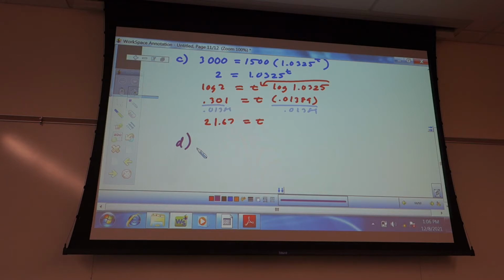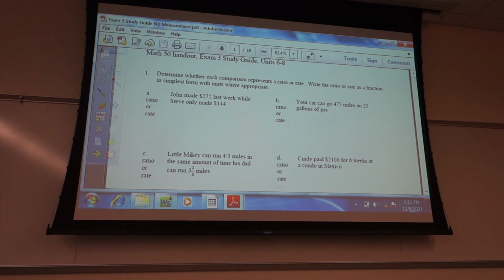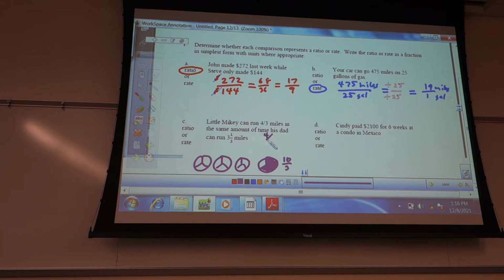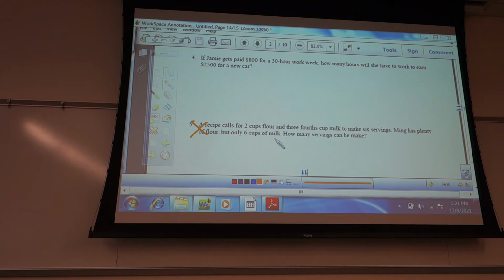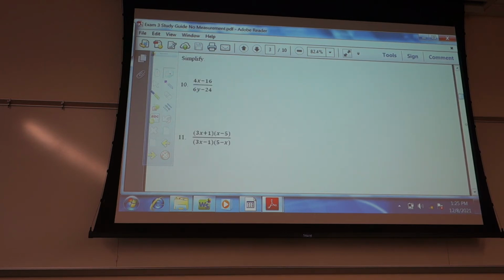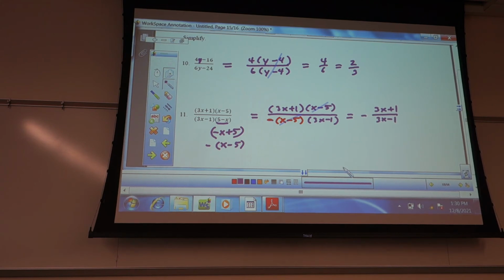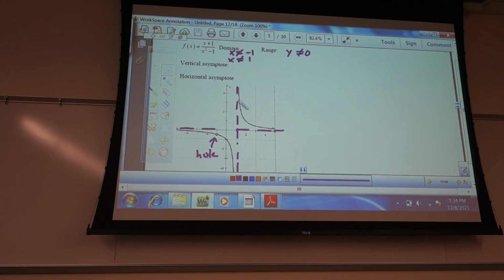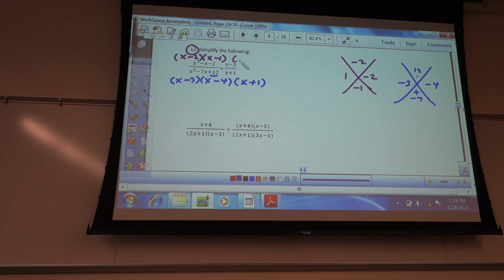Math 50 logs and review Unit 6 part 3